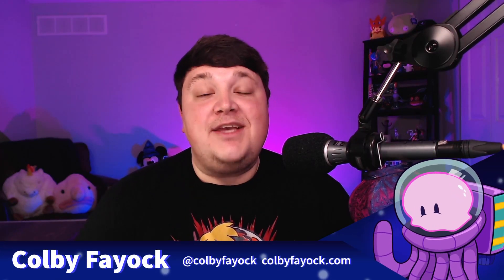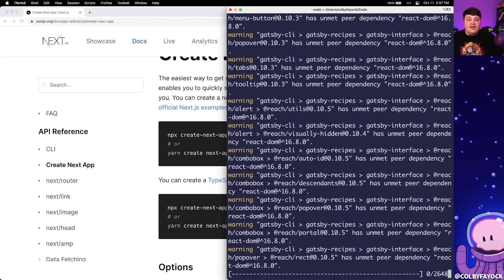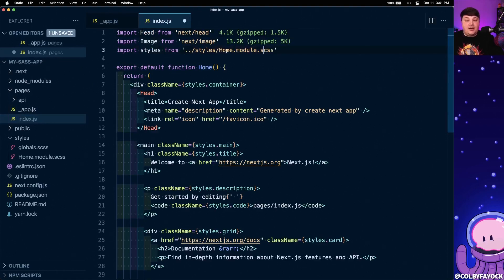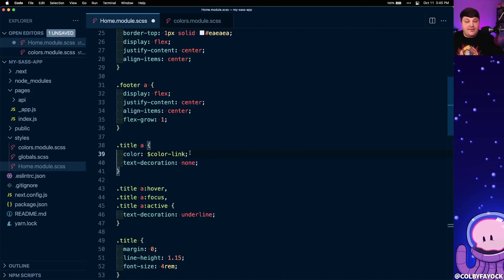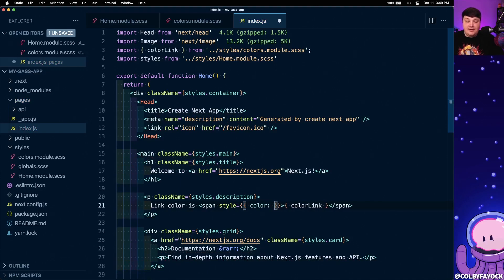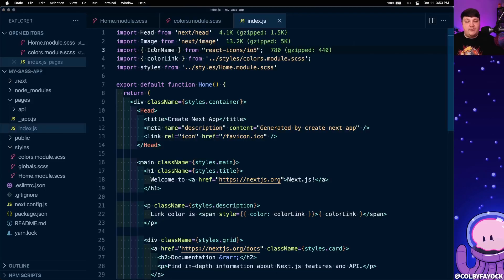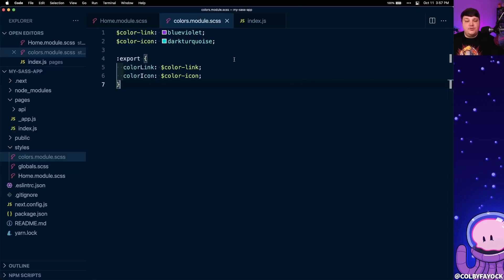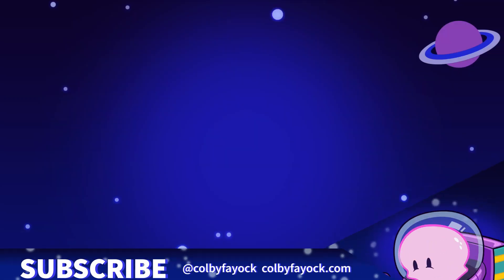Export Sass Variables to JavaScript with Next.js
Learn how to export your Sass and SCSS variables so you can use them in your JavaScript. We'll create Next.js application and see how we can share our variables to maintain style systems from a single place.

🧐 What's Inside
0:00 - Intro to Exporting Sass Variables
0:14 - Tools we'll use including Sass and Next.js
1:09 - Creating a new Next.js application with Create Next App
1:45 - Installing Sass in a Next.js project
2:48 - Adding a new Sass variable
4:10 - Exporting a Sass variable to use in JavaScript
5:33 - Installing React Icons and adding icons to the app
7:02 - Changing color of React component icons with exported Sass variables
8:17 - Outro

🧰 More Resources

🎼 Music
Music from Uppbeat (free for Creators!):